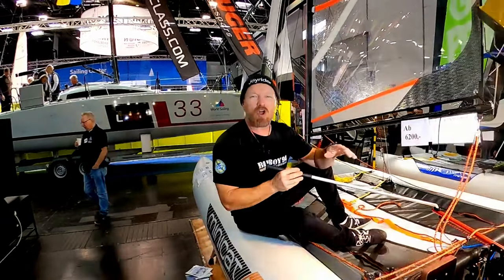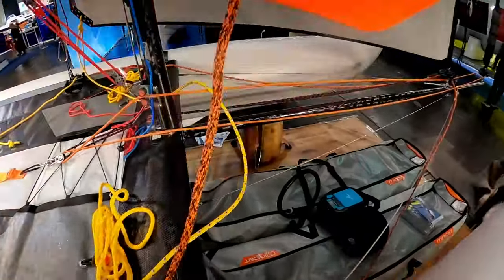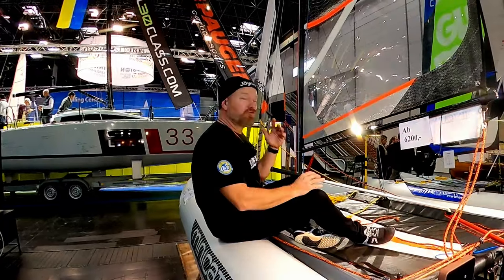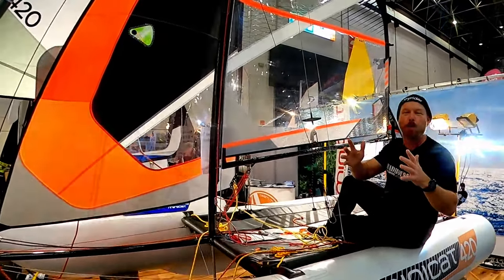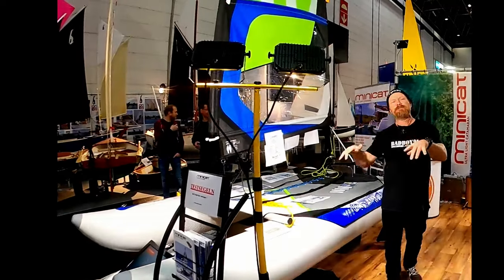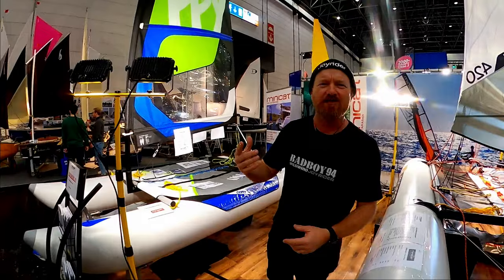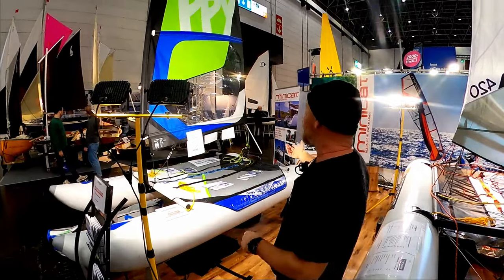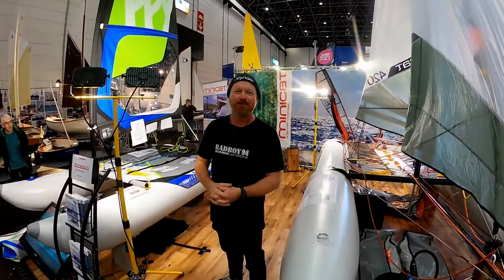Minicat at Boot2024: Compact Storage, Easy Transport!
⛵️Instagram MiniCat is a sailing inflatable catamaran you can take on the plane with you when going on a sailing holidays, is easy to fit in any campervan, motorhome or RVs and is a great addition to your super yacht without the usual storage problems.